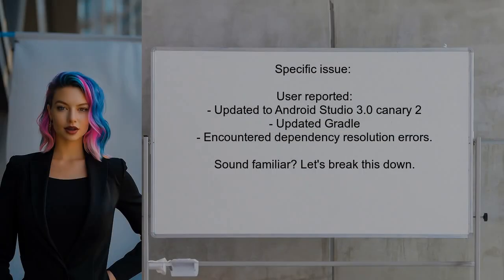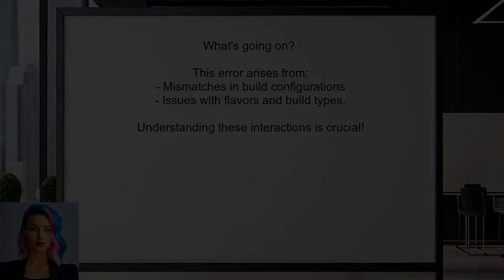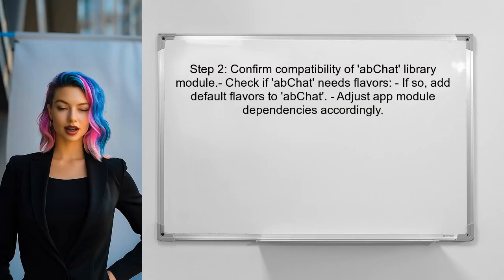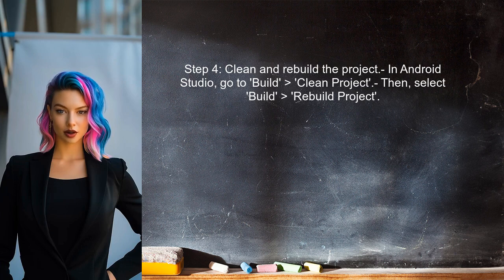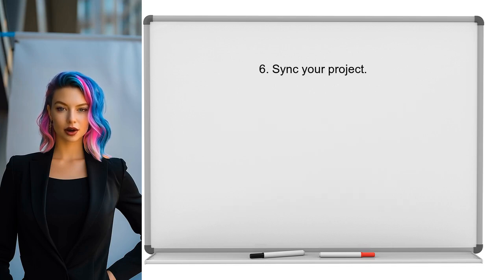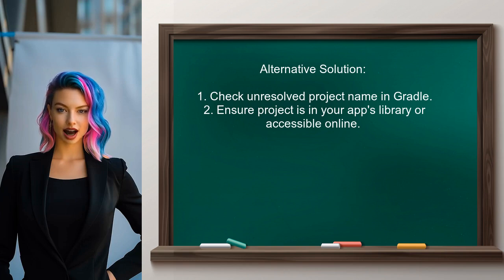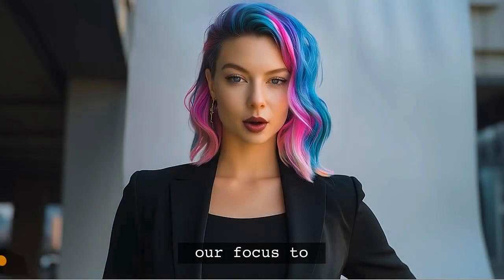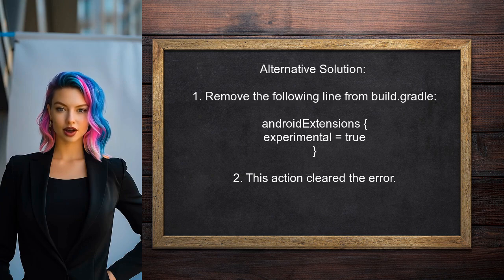Gradle 4.0 Unable to Find Matching Configuration: Troubleshooting Guide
In this video, we dive into a common issue faced by developers using Gradle 4.0: the "Unable to Find Matching Configuration" error. Whether you're working on a new project or maintaining an existing one, this troubleshooting guide will help you understand the root causes of this error and provide practical solutions to resolve it. Join us as we explore step-by-step methods to get your Gradle builds back on track!

Today's Topic: Gradle 4.0 Unable to Find Matching Configuration: Troubleshooting Guide

Related to